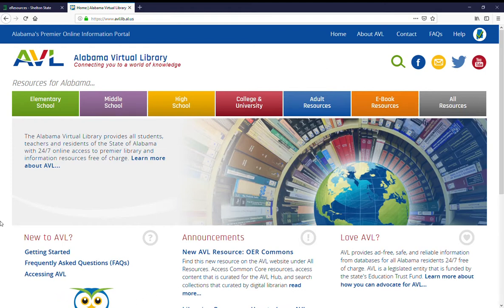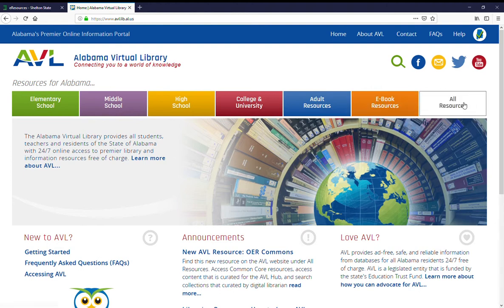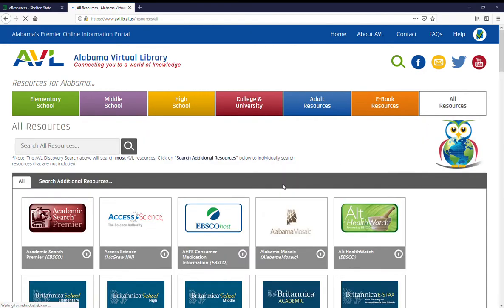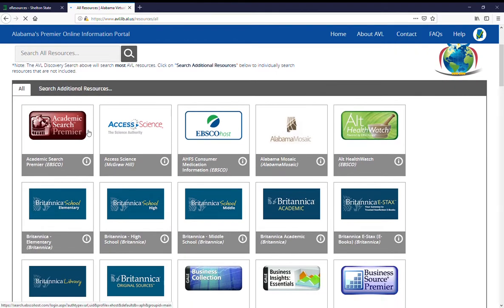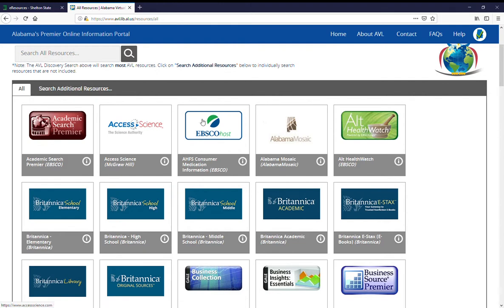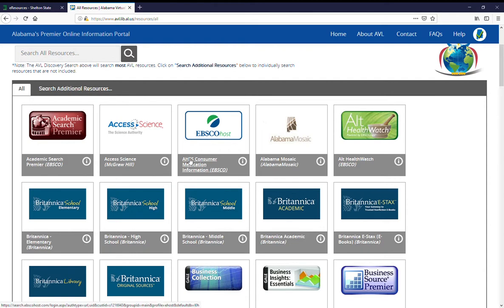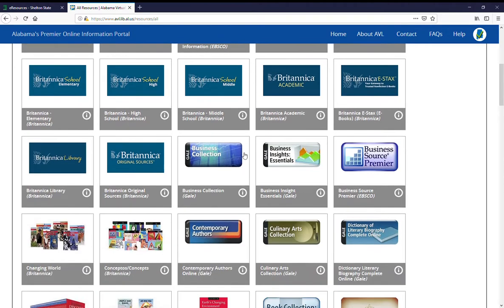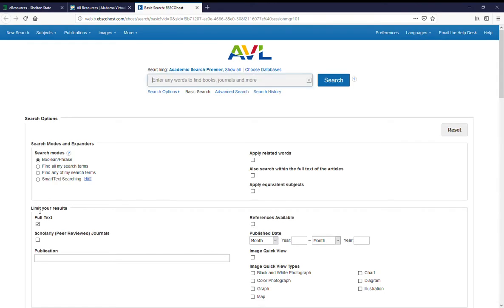Getting to EBSCOhost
How to get to EBSCOhost Search from the main AVL landing page.